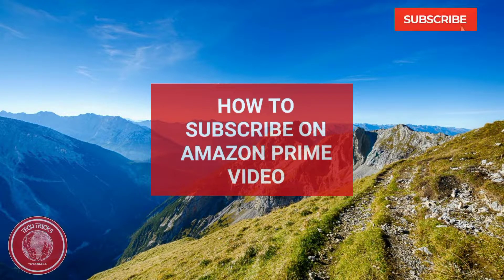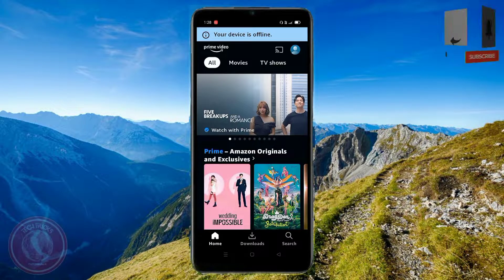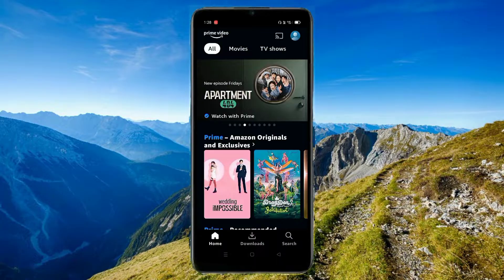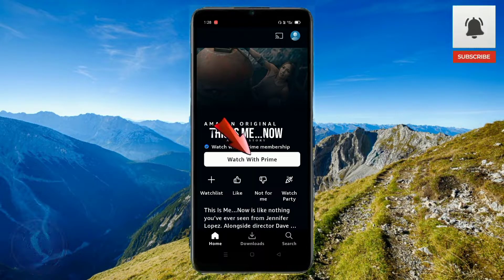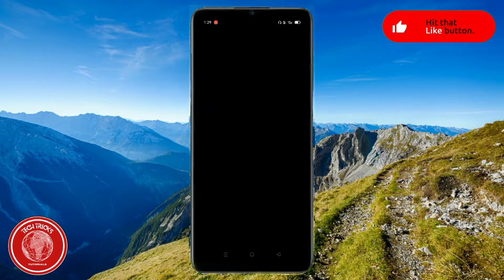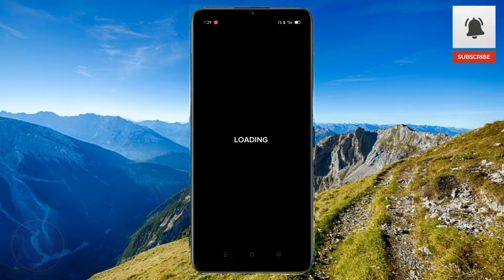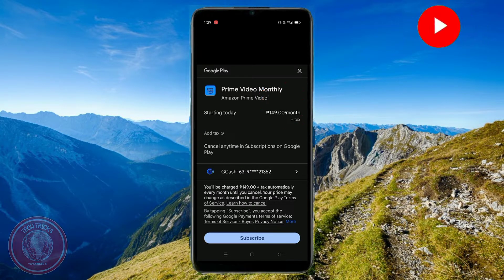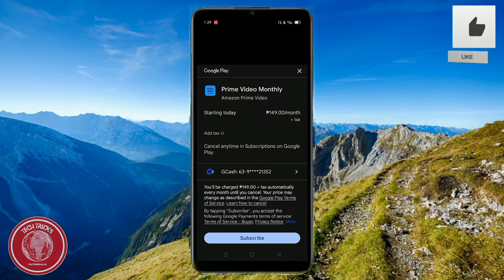How to Subscribe on Amazon Prime Video (Step by Step Tutorial)